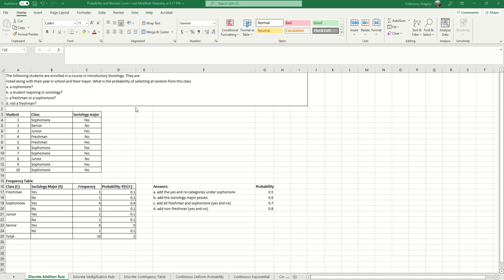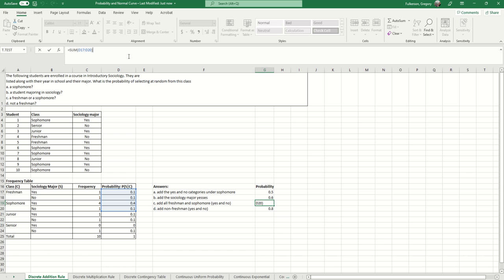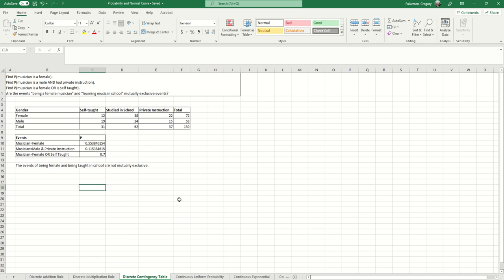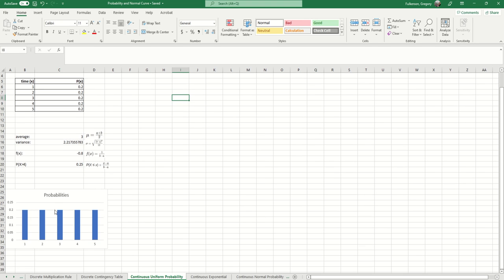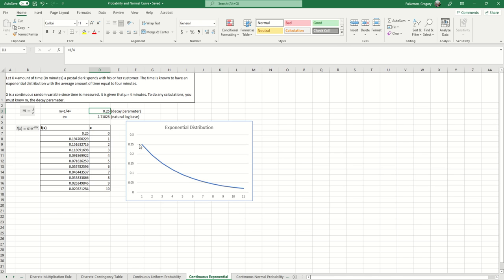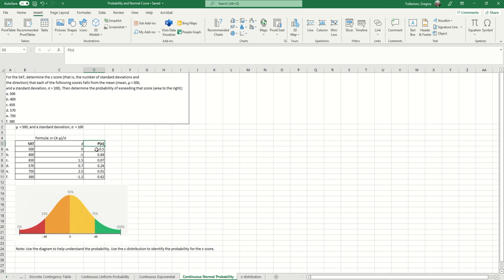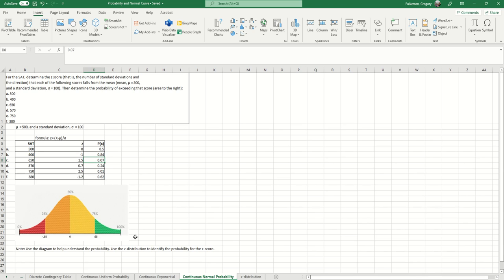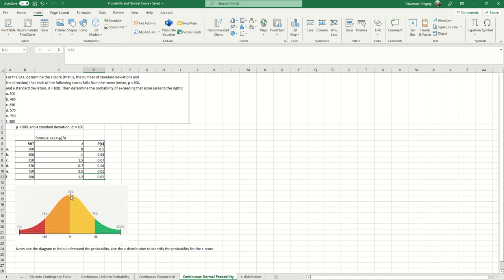Probability and Normal Curve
This video shows how to find probabilities and work with a normal curve using Excel.